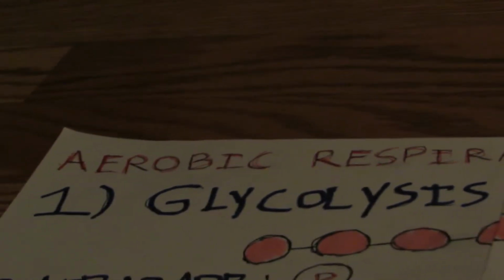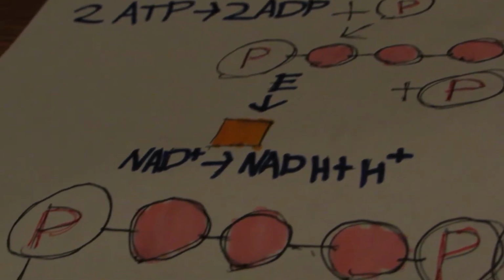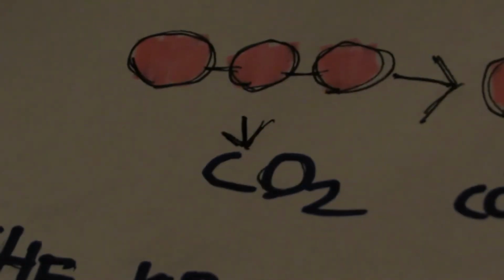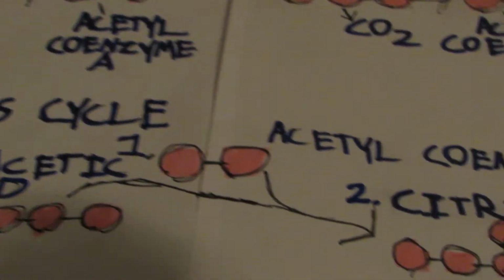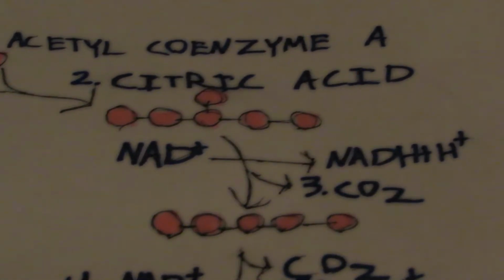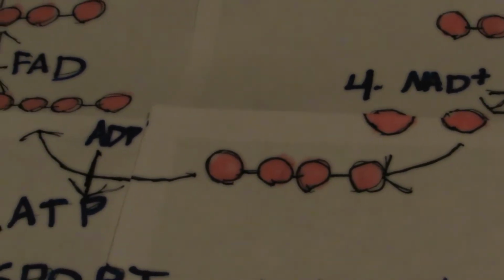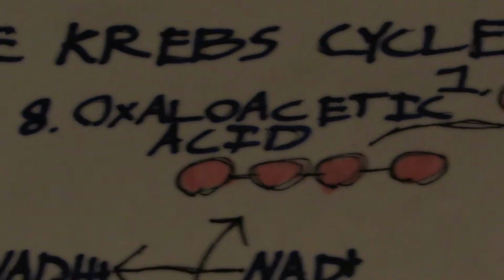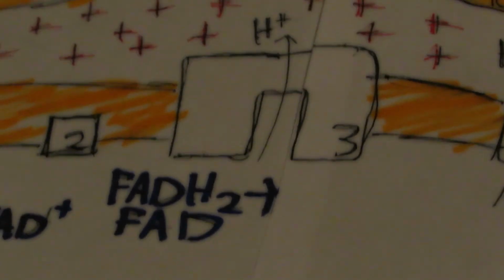Biology Concepts - Aerobic Respiration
This video covers the three main stages of aerobic respiration: glycolysis, the krebs cycle, and electron transport chain.